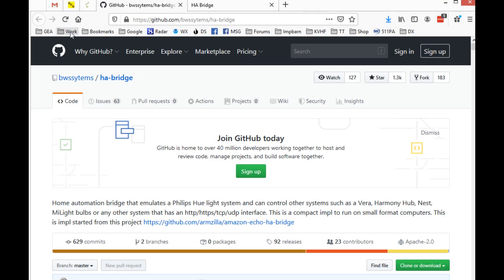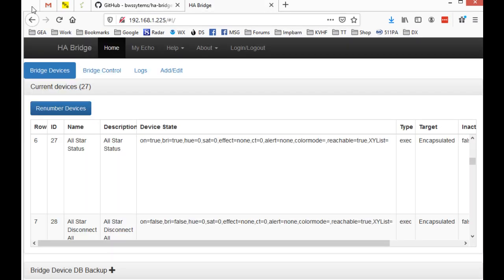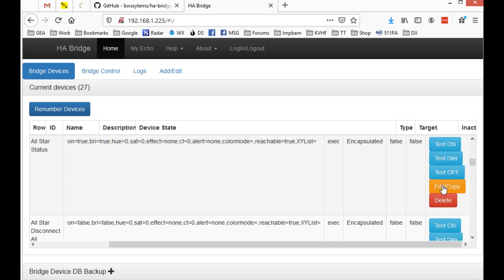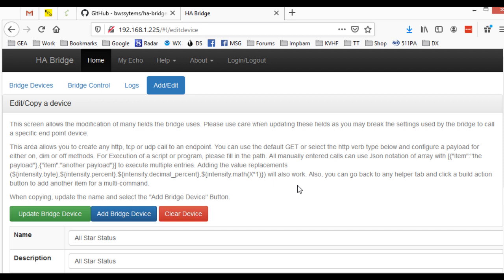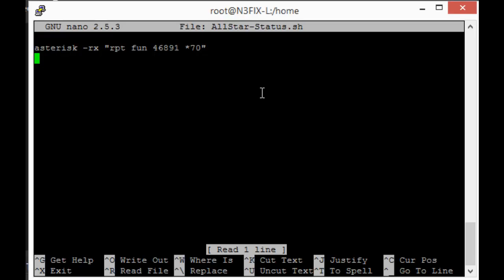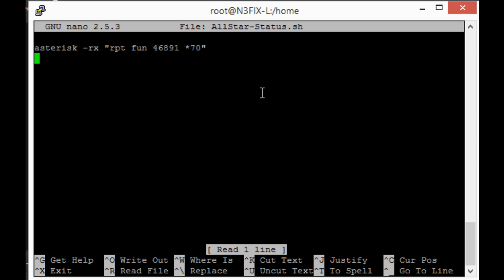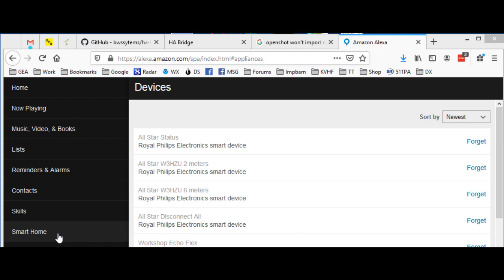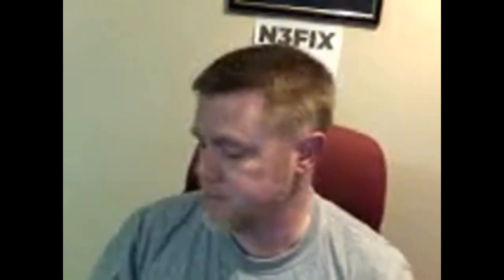Alexa voice commands for AllStarLink node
Since my HT doesn't have DTMF buttons, I came up with a way to connect and disconnect the HamVOIP AllStarLink node using Alexa voice commands.

Load BWS Systems HA-Bridge on a computer.
Set up an RSA key on that computer
ssh-keygen -t rsa
Then copy it over to the server
ssh-copy-id -i $HOME/.ssh/id_rsa.pub user@HamVOIPnode
Enter the ssh command to execute an asterisk script from the HamVOIP node.
Ask Alexa to Discover Devices.